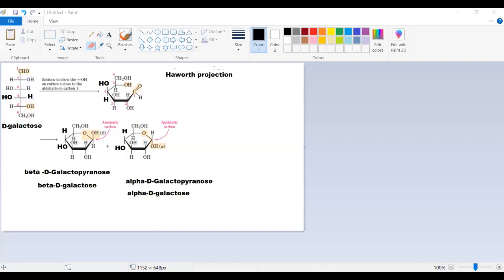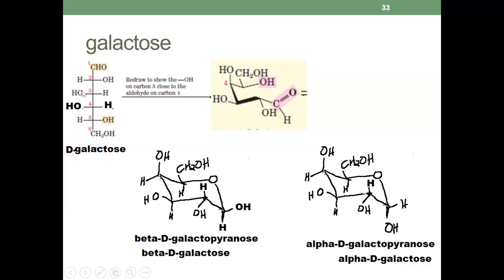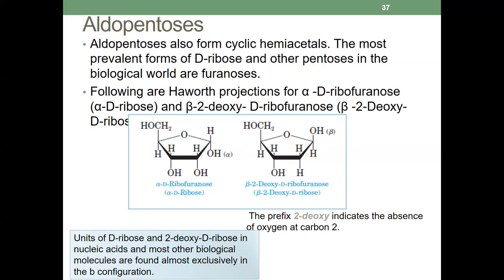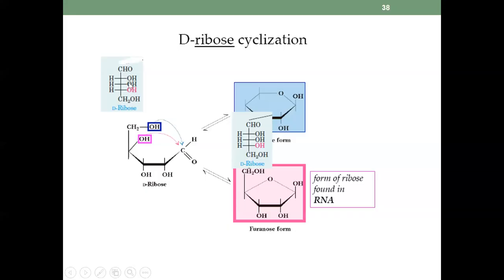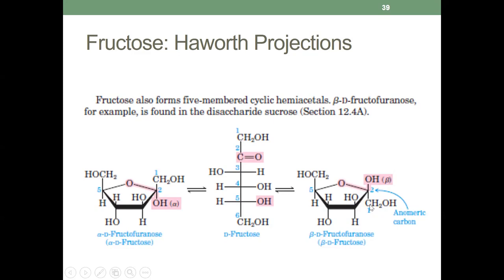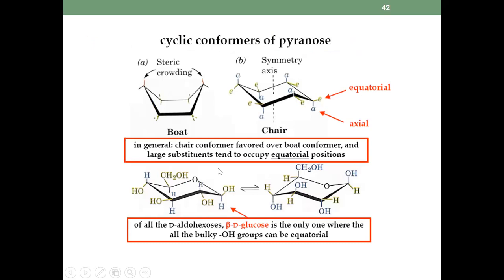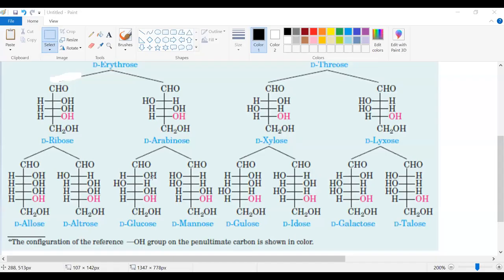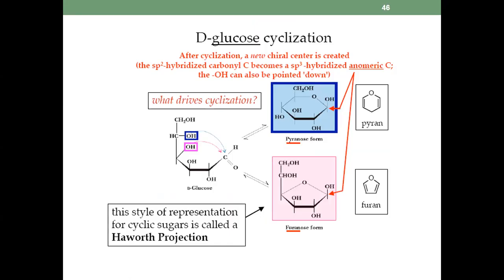Chem 46 Chapter 3 Lecture 2 part b